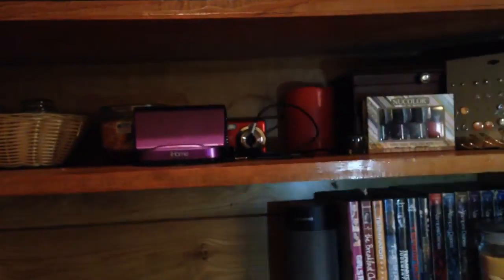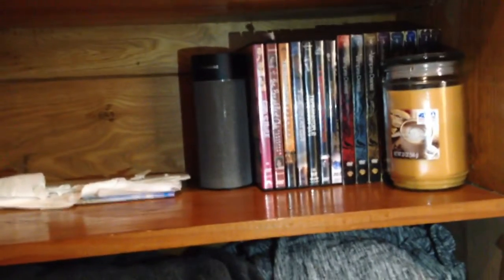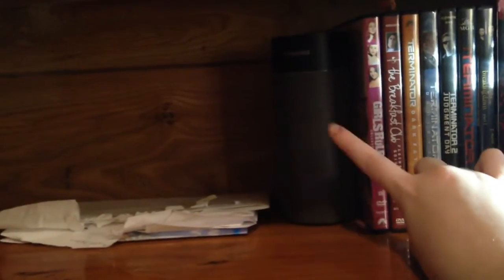Room Tour! *2021 Edition* /Anna Nichole/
Hi everyone! Hope y'all doing well! Hope y'all enjoy the video! Since it's been forever since i've done a room tour it was time to do one!

FAQ:
Name: Anna
Age: 19
Editor: VSDC Video Editor